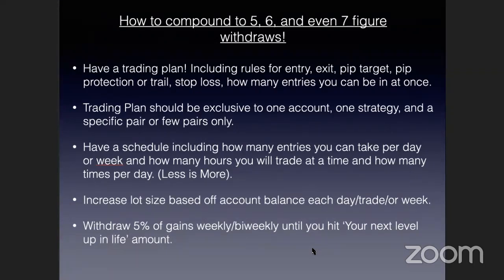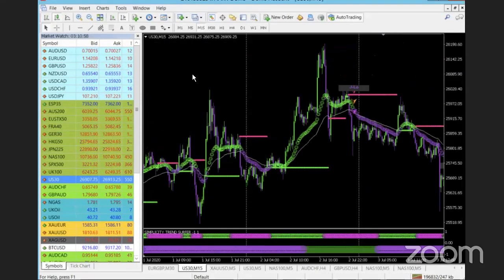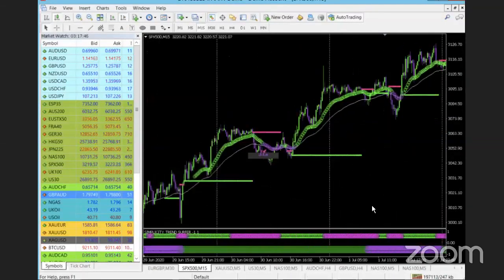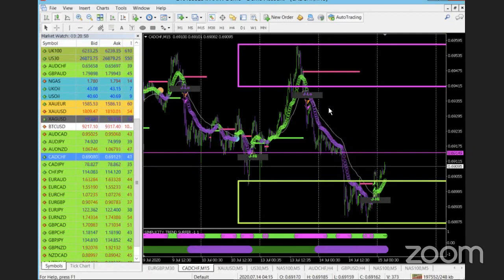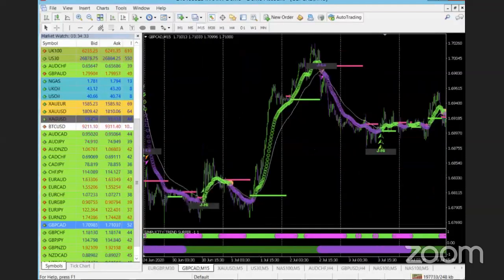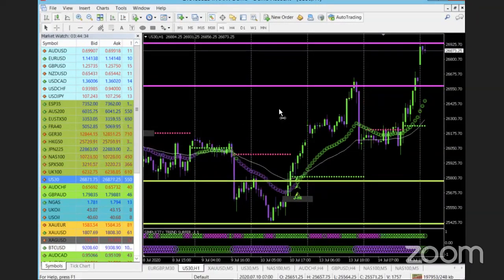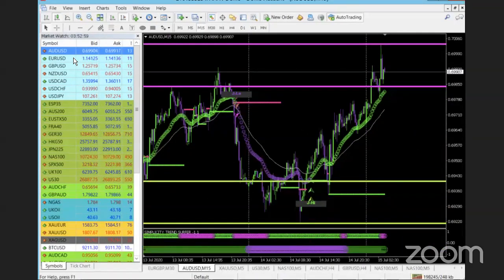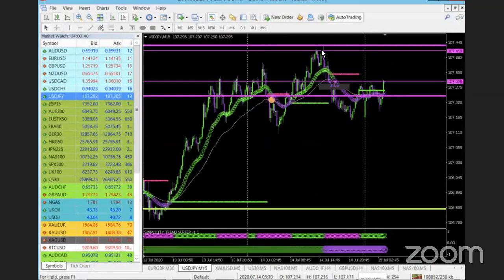SuperEZ Simplicity Beginners Class